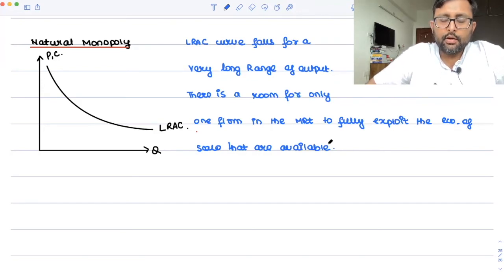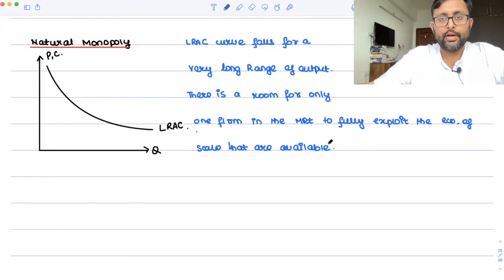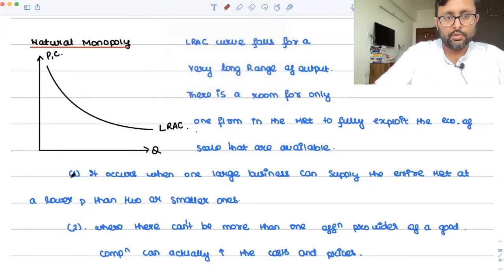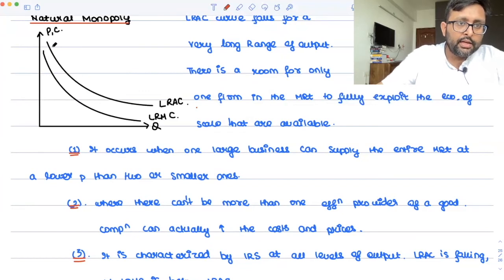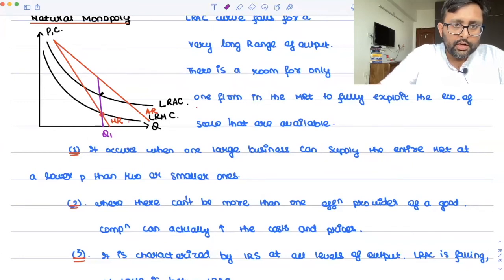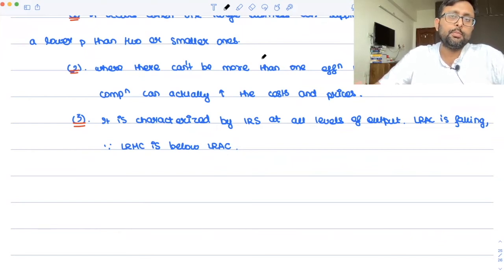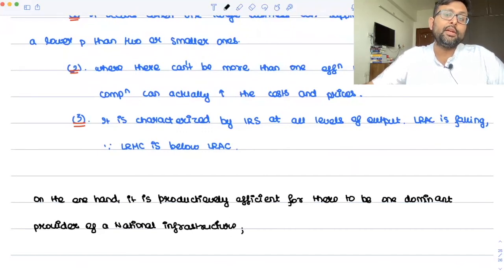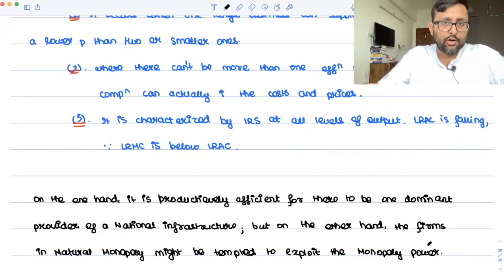Monopoly | Part 9 | Natural Monopoly | Meaning | Features | Diagram | 41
1. Meaning of Natural Monopoly
2. Features of Natural Monopoly

(REFERENCE : Nicholson Chapter 14)

1) Intermediate Microeconomics Course in their semesters
2) UGC Net Economics
3) Basics of MA Economics Entrance Exam (DSE/ISI/JNU/IGIDR/MSE)
4) Indian Economic Services